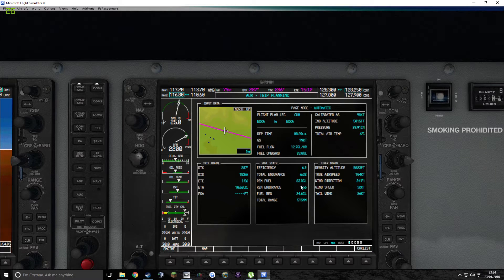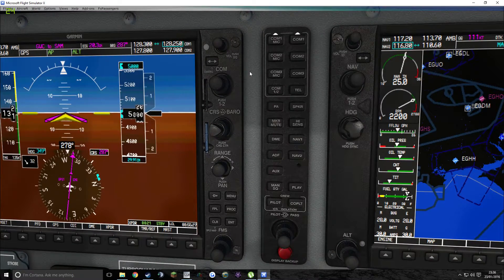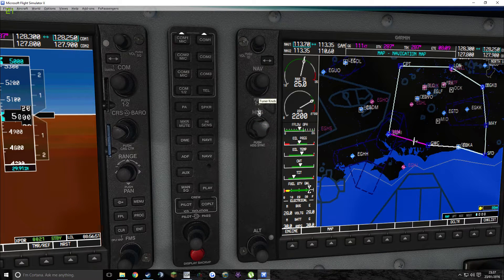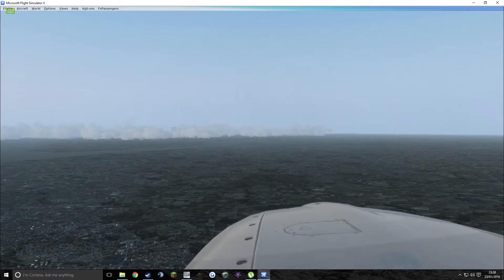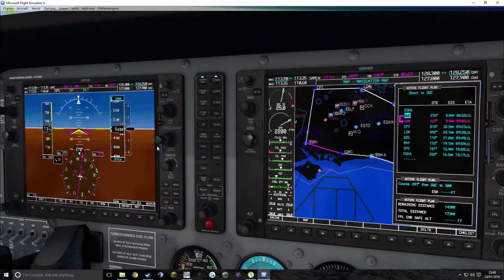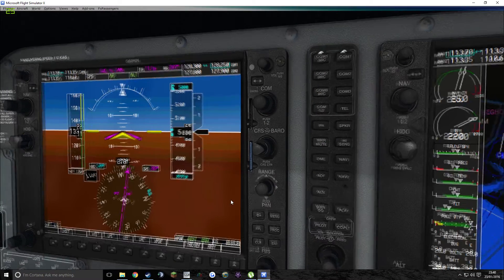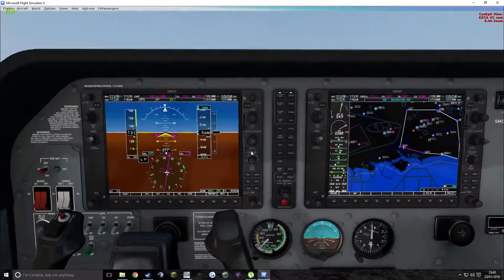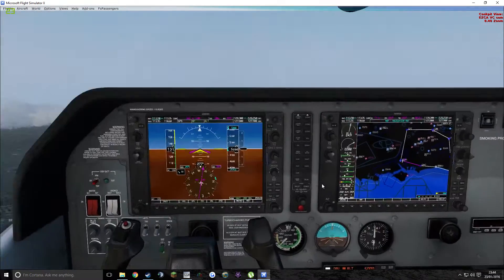[FSX] With Hamish and Reith - Part 2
In today's video we have something a bit different Reith teaches Hamish how to fly Carenado's Cessna 182T with the G1000